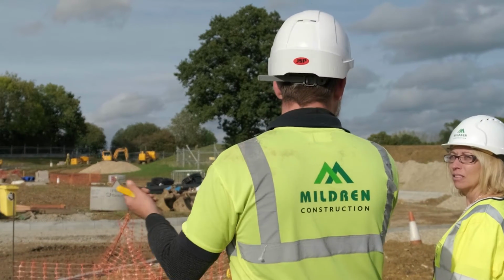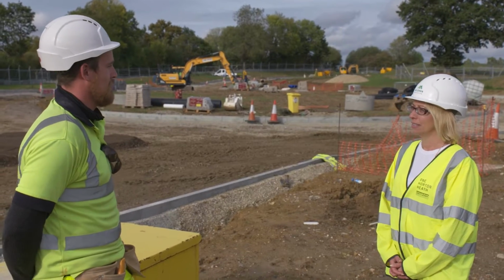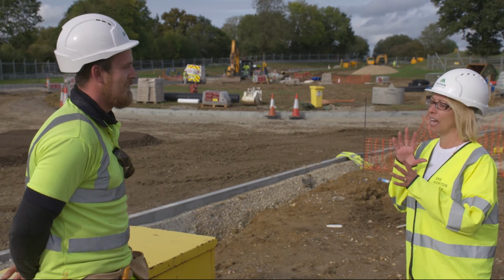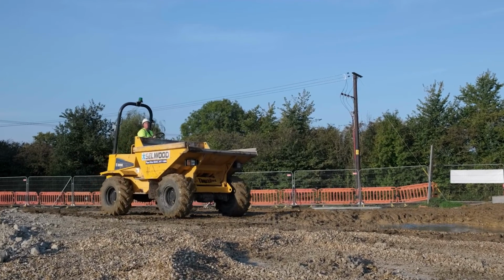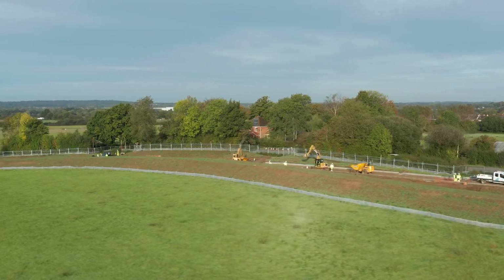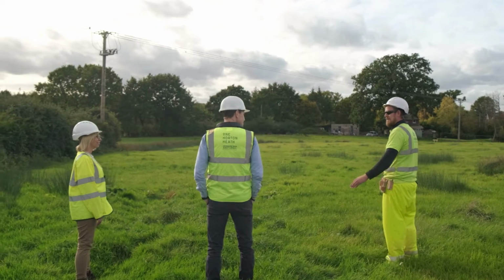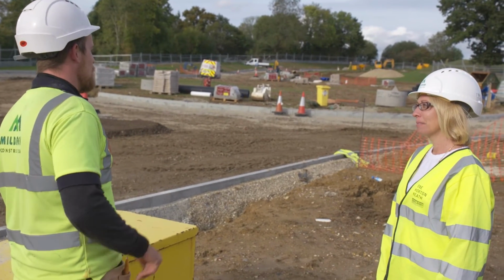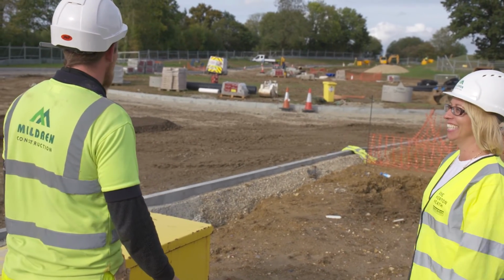Place Creators - Meet Apprentice Civil Engineer James Tunney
In this video interview, filmed as part of the One Horton Heath Place Creators career education project, we meet with Apprentice Civil Engineer James Tunney to find out more about his role.

To discover more about careers in civil engineering, you can visit the National Careers Service

Find out more about One Horton Heath, visit the